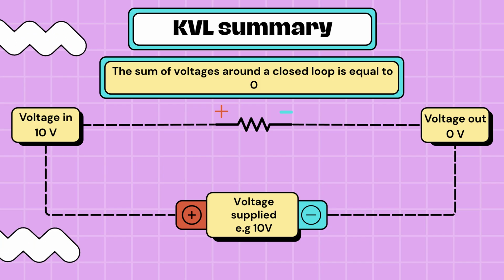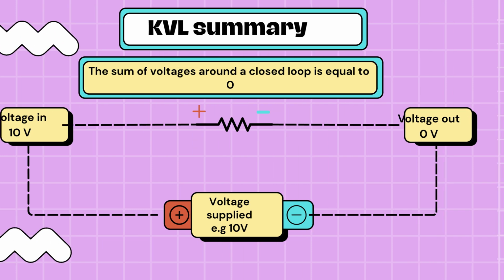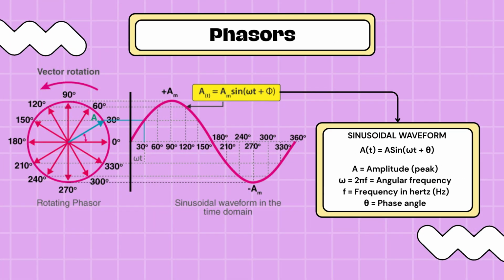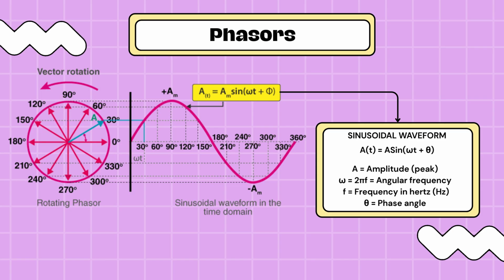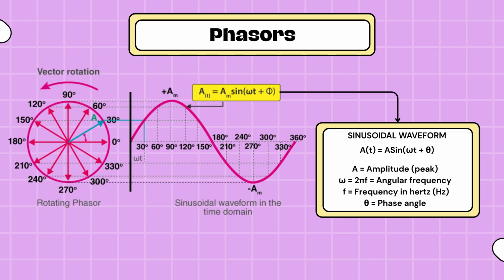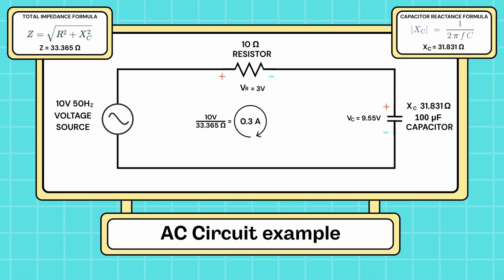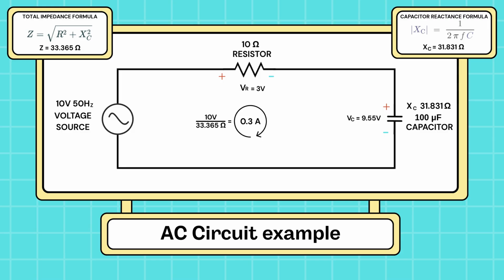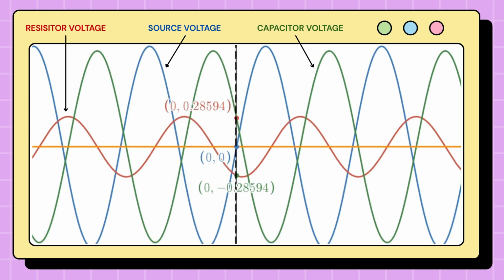KVL in AC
Spark your curiosity with a fast and visual breakdown of Kirchhoff’s Voltage Law in AC! Watch how resistor, capacitor, and source voltages add up using phasors, perfectly illustrating energy conservation in an AC circuit.